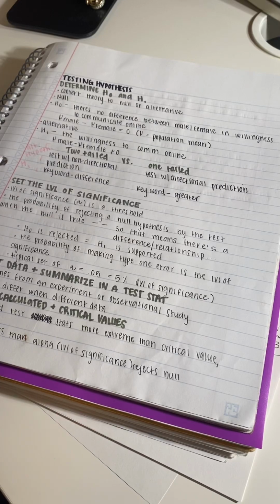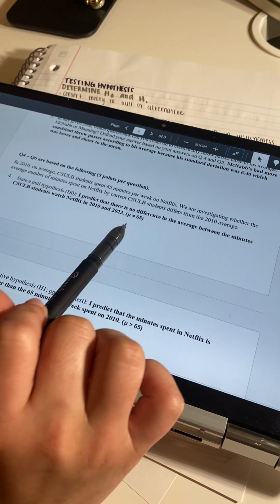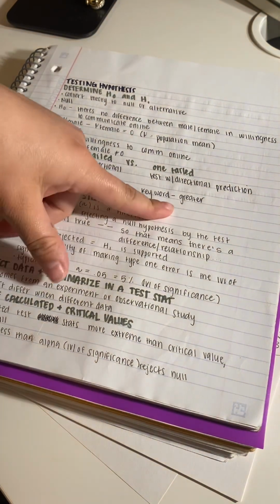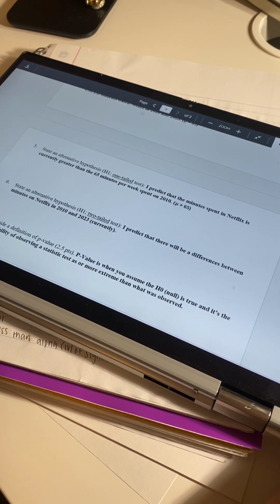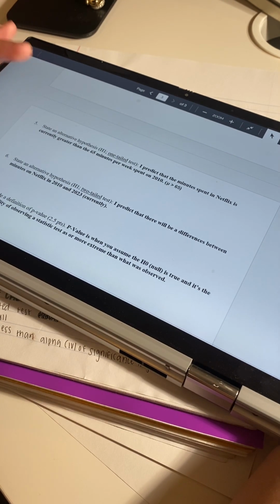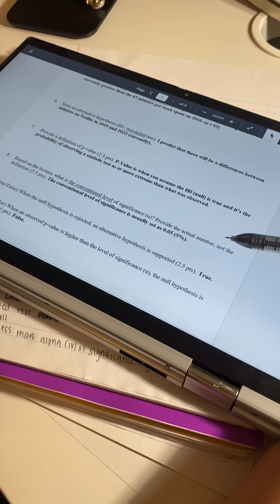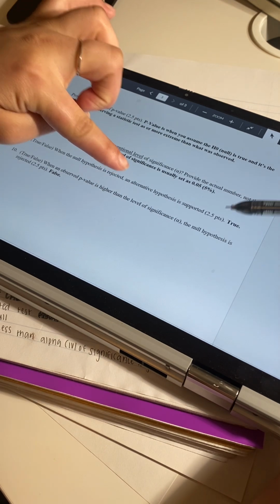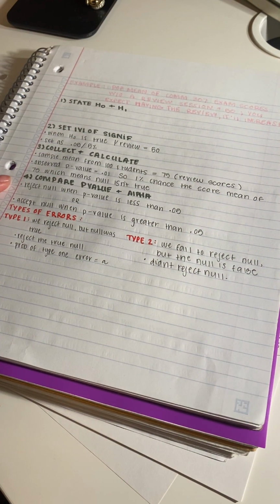comm 307 problem set 3 pt 2